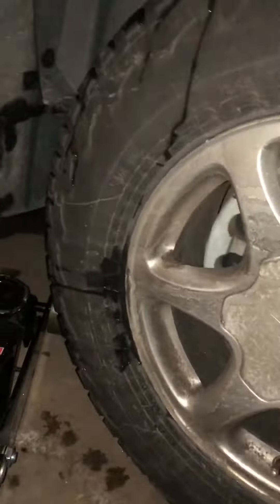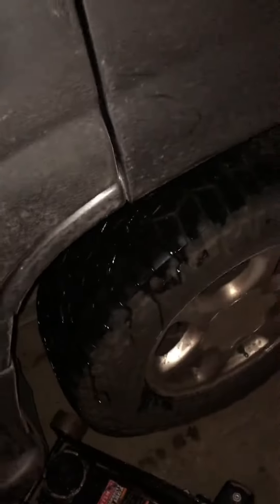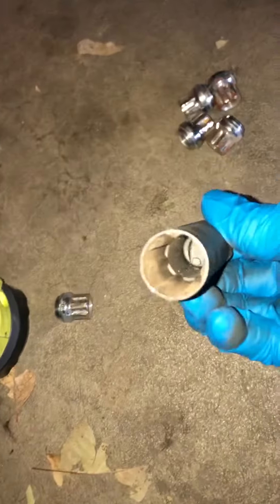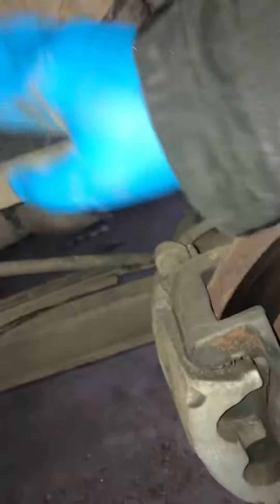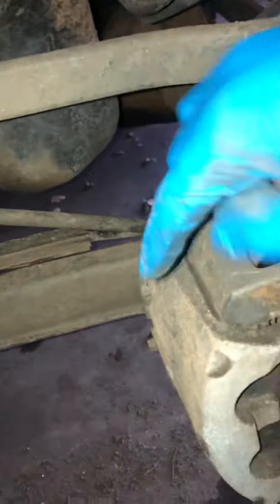2003 GMC Yukon Denali Rear Break Pads Replacement